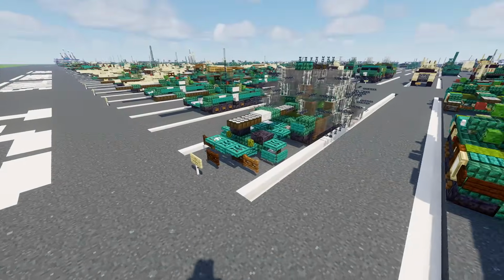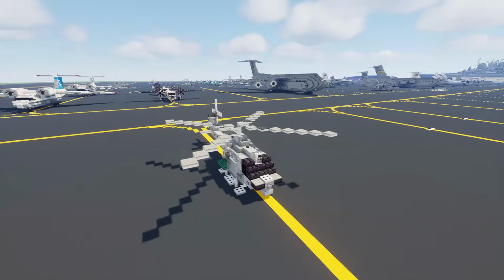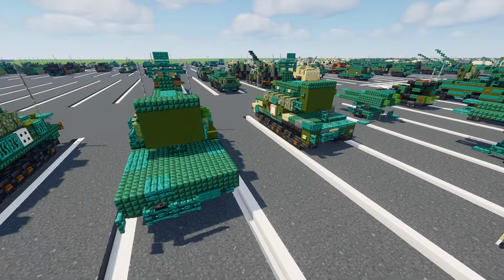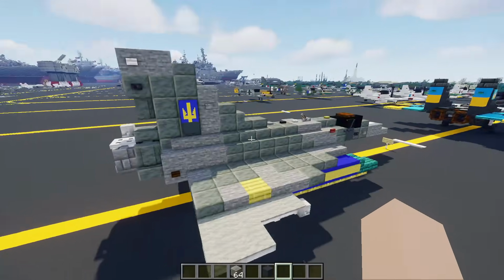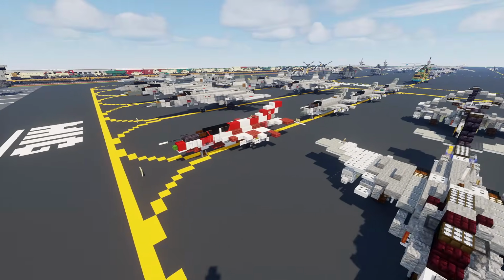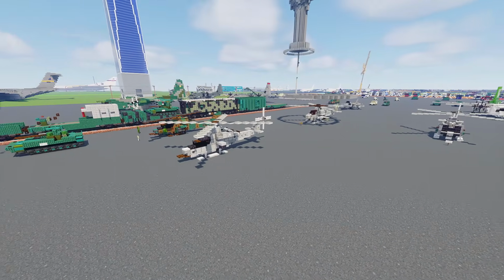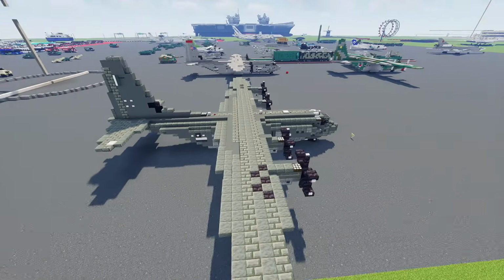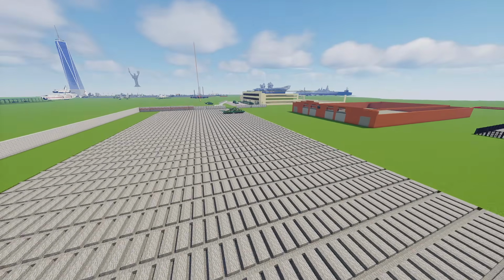Minecraft Arsenal Update 20 Download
Minecraft Military Force Arsenal Update 20
Mirage 2000-5F
TOR M1, M2, M2U 9-pack
Anti-Drone Net Road
TOS-2 Tosochka
Tu-143 Reys SPU-143 Recon Drone Launcher
MiG-21 Fighter Jet Croatian + Soviet 4 pack (MiG-21UMD Kockica, MiG-21BIS-D)
Redesign UH-1 Huey Helicopter
C-130J Super Hercules
Hedgehog Tank T-80BVM + TMT-K mine trawl
Hrim-2 /Grom Sapsan Ballistic Missile
Ukraine MiG-29 single seat Anti-Mykola Fighter Jet
UH-1Y Venom Helicopter
T-62 Soviet Tank (Iraqi tan + green)

作編曲：Tak_mfk
タイトル：重力の暴君 - Gravity Tyrant